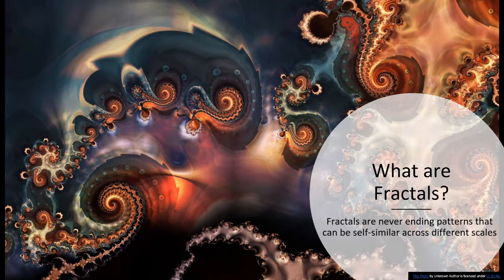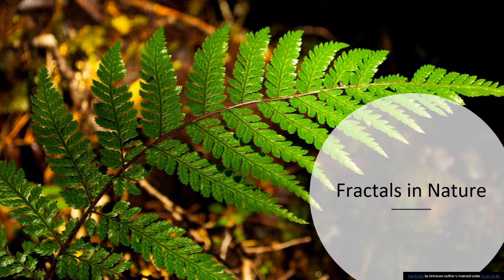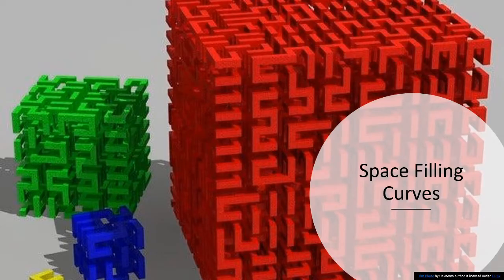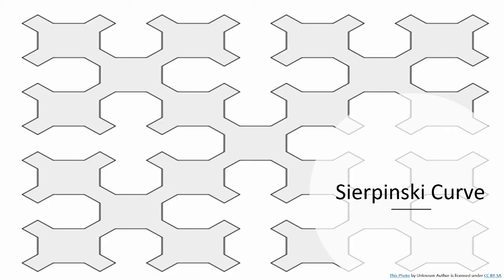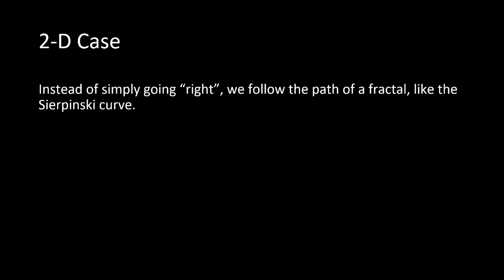The Travelling Salesman Problem - Sierpinski Approximation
Sources:

www2.isye.gatech.edu/~jjb/research/mow/mow.html